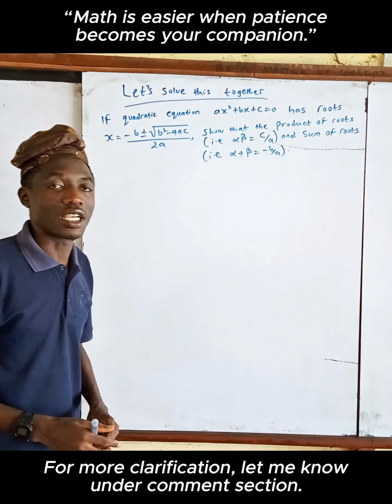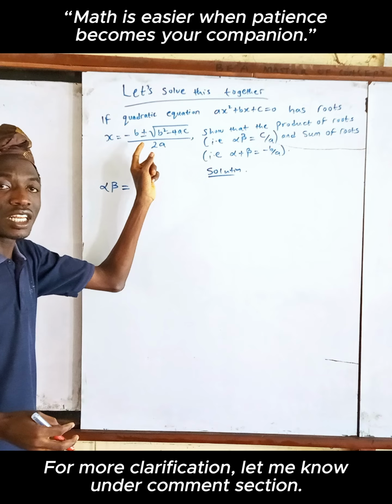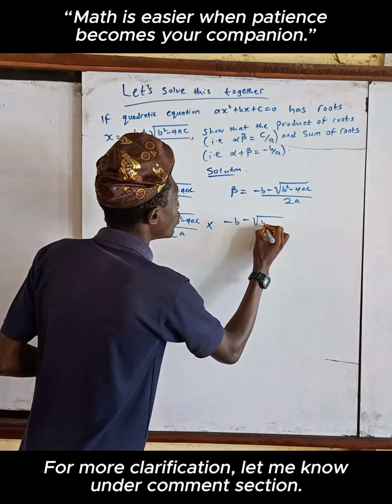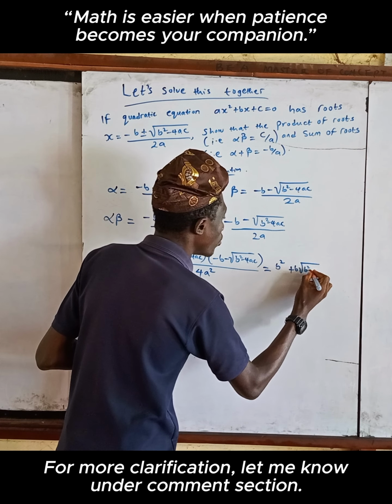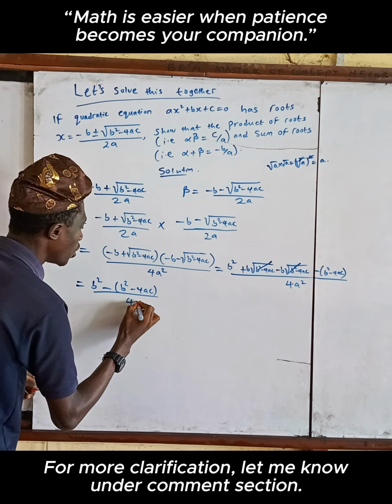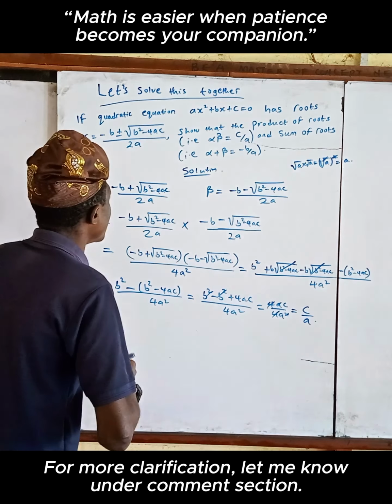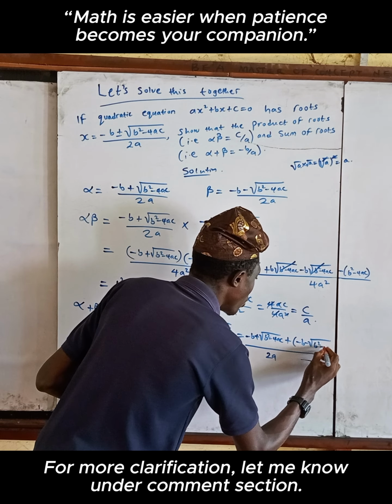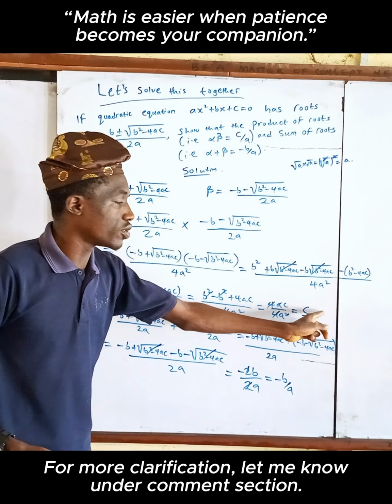Quadratic Sum & Product of roots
Derivation of Sum and Product of roots formular in Quadratic Equation.

Kindly notify me under comment section if any part of the solution is not clear.